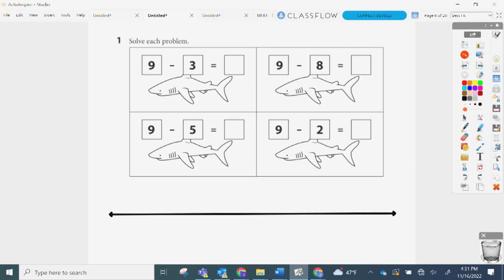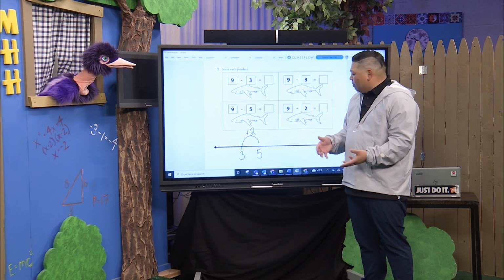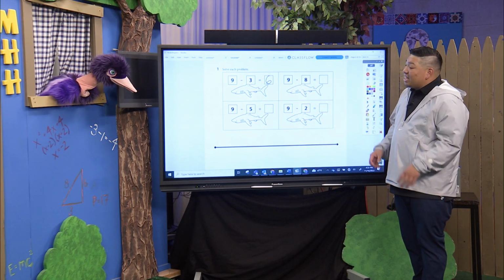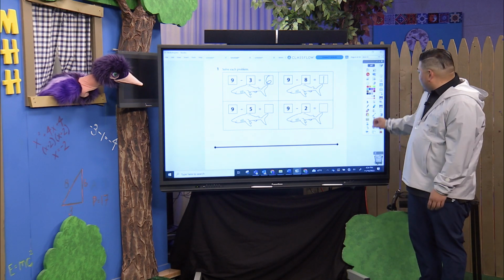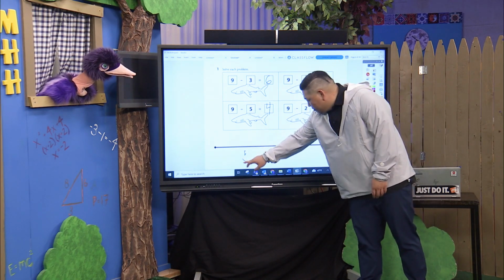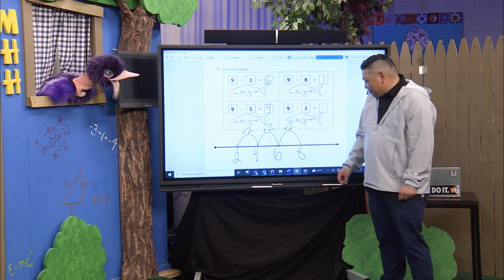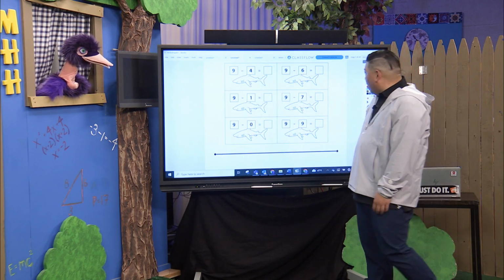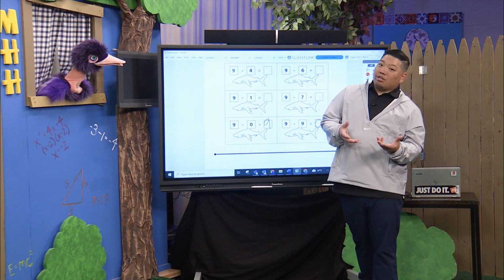Math Homework Helpers - Grade 1 Week of December 19, 2022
Find out all about number lines with Ollie and Mr. Teng.